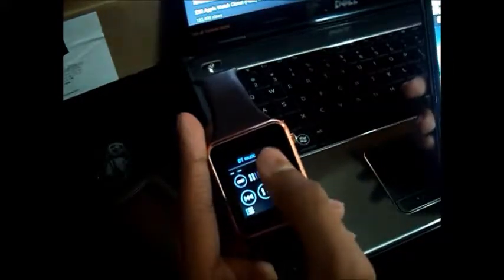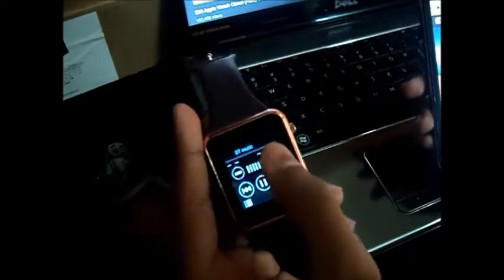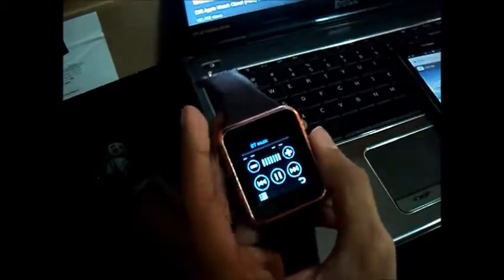$10 Apple Watch Clone! (Fake) Smartwatch Review??HOW BAD COULD IT BE??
ANOTHER CHEAP ALTERNATIVE -

Apple Watch, Apple Watch 2 / Smartwatch / iwatch clone for $20! This is the $20 fully functional fake apple smart watch! An apple watch clone! This clone comes from china for only $20! And yes it's a fully functional Smart watch! This fake apple watch can connect to any smartphone and does a decent task. In this video, we will unbox the fake apple watch clone and do a quick review and show you why you should or should not buy one! Let me know what you think about this apple watch in a comment!
GEAR USED-
AMAZON BASICS TRIPOD